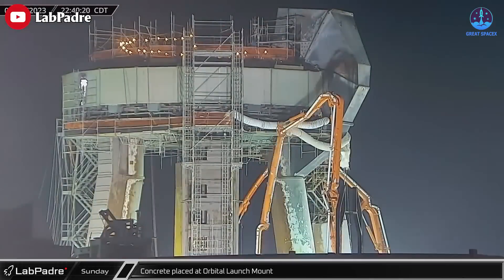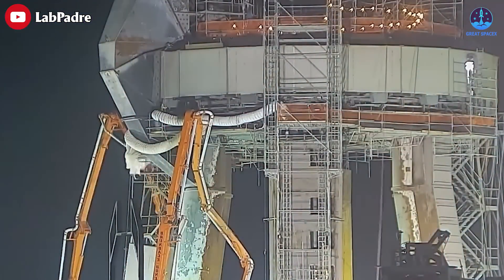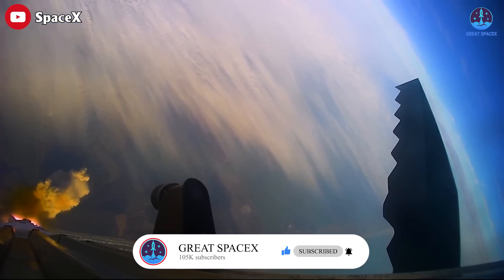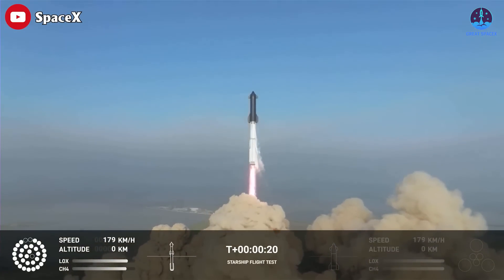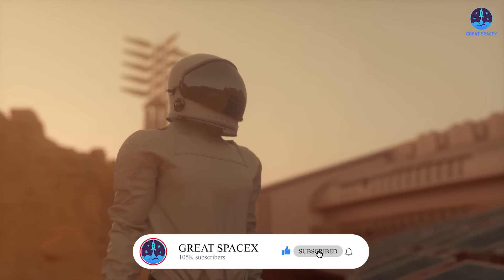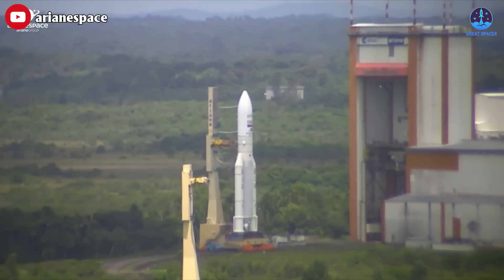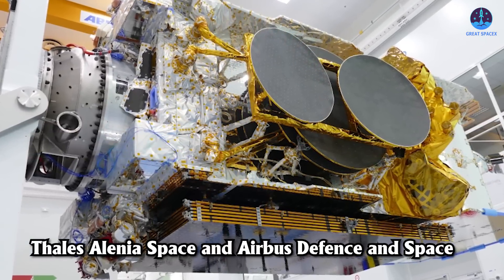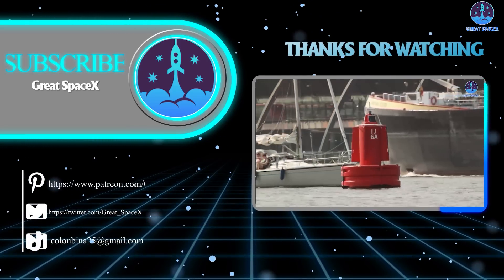SpaceX's foundation ramping up action for upcoming 33-engine firing. FAA lawsuit new update…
1) 🎵 ABOUT ALL TRACK IN MY VIDEO 🎵

3) SOURCES OF IMAGES AND VIDEOS

SpaceX's Massive Concrete ready for upcoming 33-engine firing. FAA law new update…

It's getting warmed up!
The SpaceX Starbase launch pad is in the final stages of upgrading to become stronger for another storm from the next Starship launch.
The concrete pouring process under the launch mount seems to have been completed before Independence Day.
Elon Musk's earlier estimate of 1000m3 of concrete has been surpassed, as the actual amount used now exceeds that initial prediction.
There have been over 170 cement trucks!
The real total weight associated with this, stands at a staggering 5,411 tons.
To grasp the magnitude of the total weight, we draw a comparison to the weight of a fully loaded Starship, which approximates at 5,000 tons.
In total, the piles will support 10,000 tons.